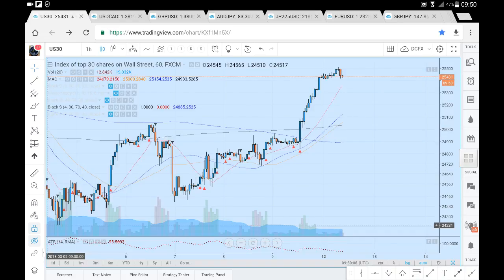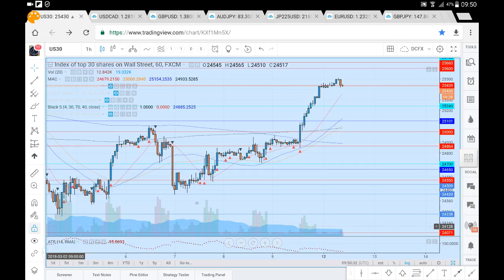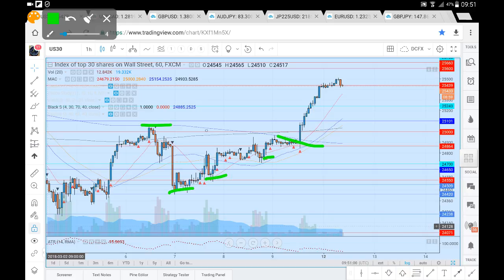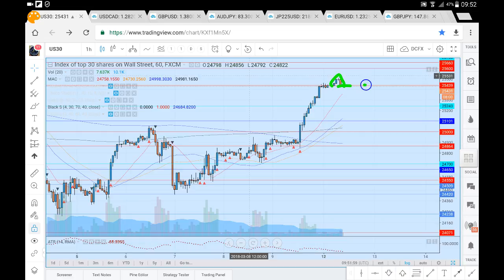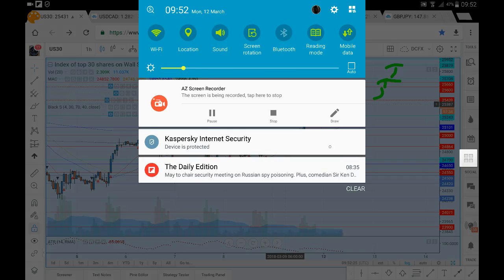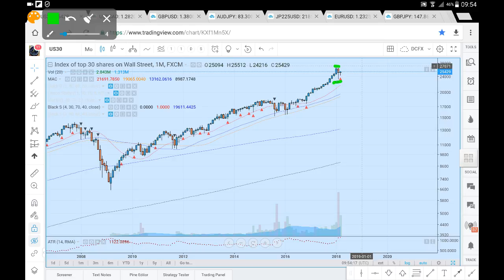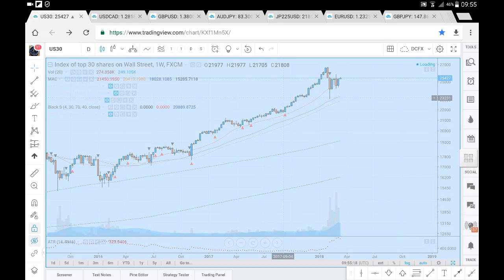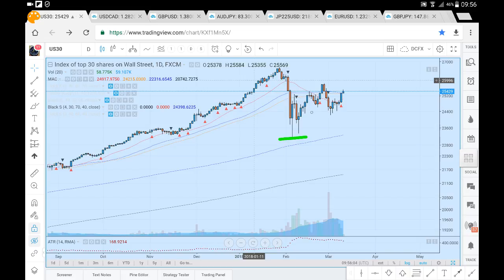US 30 Analysis 12 03 18 March 12th ( commentary, not advice)